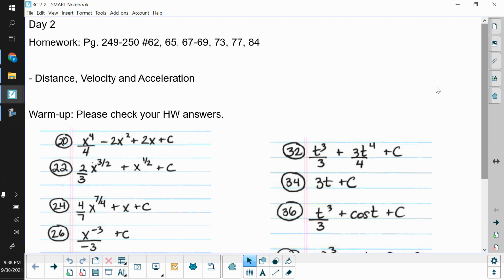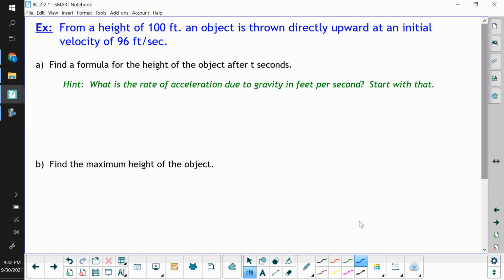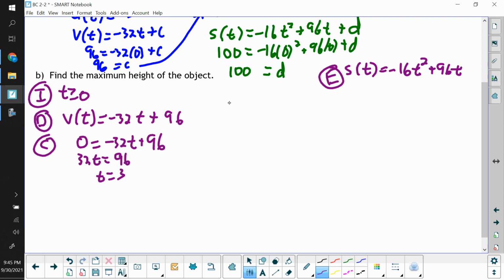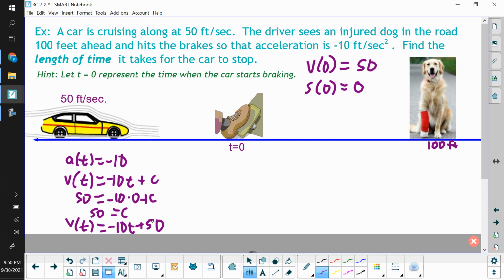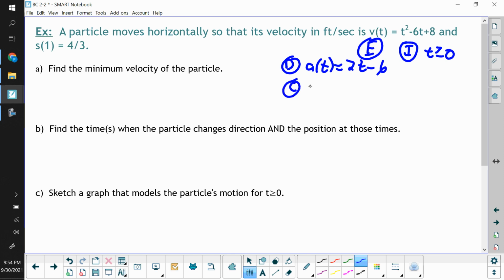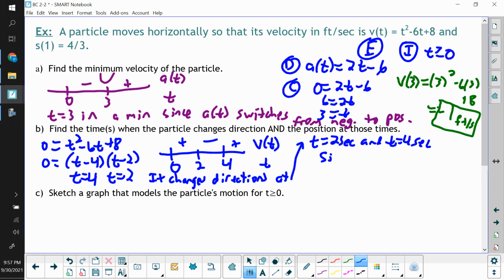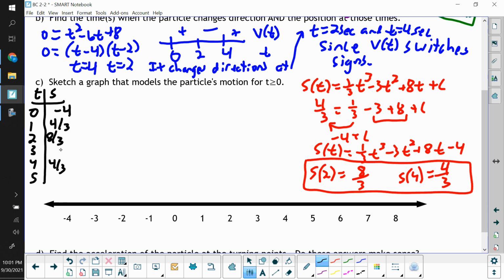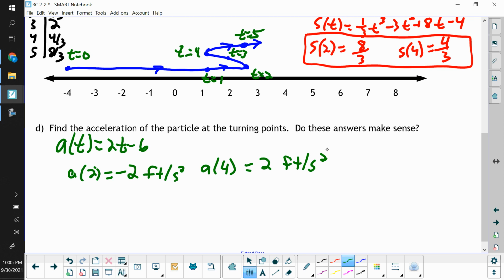AP Calc BC Unit 2 Day 2